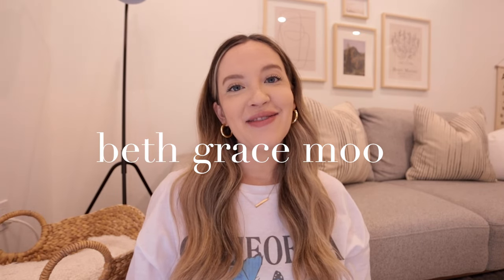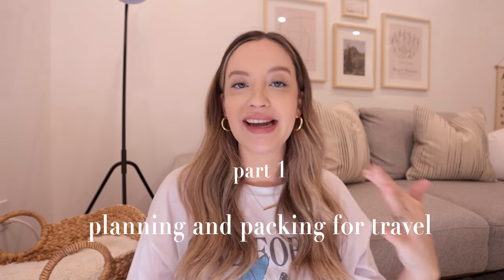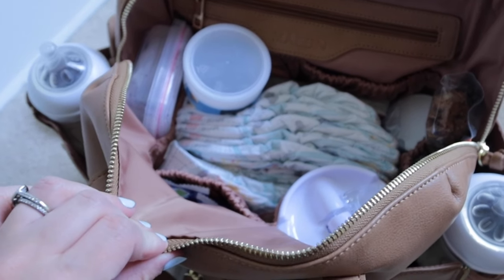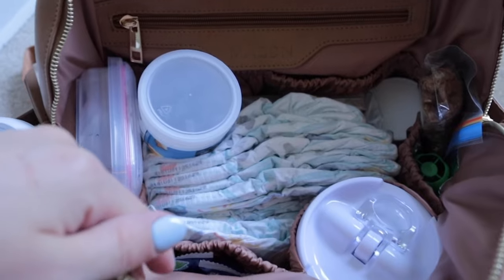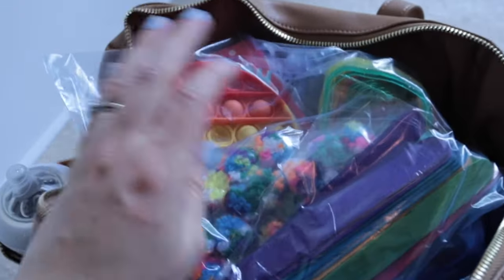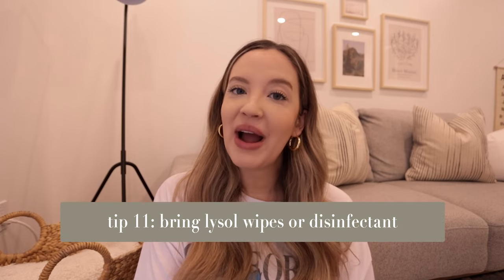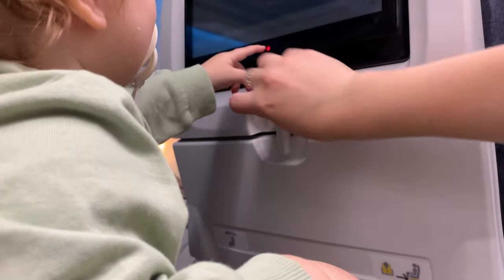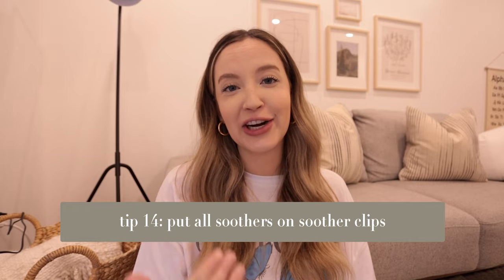17 hacks for travelling on a plane with a toddler or baby! | long flight approved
If you are flying with a toddler or baby soon, this video is for you! Sharing all my tips, tricks and hacks to make long flights (including flying internationally) with children ages 6 months and up easier and most importantly, FUN! Don't let anyone tell you travelling with kids is impossible or too difficult to attempt - with a little preparation, you can making some incredible lasting memories for you and your littles ones. 🥰

In this video I share my 17 travel hacks for toddlers and babies, including how to prepare beforehand as well as survival tips for the airport and flight!

TIMESTAMPS
0:00 - Intro
2:02 - Part 1: Planning and Packing for Travel with a Toddler/Baby
10:17 - Part 2: Tips to Survive the Airport with a Toddler/Baby
14:18 - Part 3: Tips For Boarding and Flying with a Toddler/Baby
23:02 - At Your Destination

PRODUCTS I MENTIONED:

Maedn Caryall Diaper Bag - save with code "BETH15"

Save $20 on your Slumberpod purchase with code "BETHGRACEMOORE20"

Uppababy MESA Carseat
Uppababy Vista V2

Save 15% on the Happy Healthy Eaters BLW course and meal plan with the code "BETH"